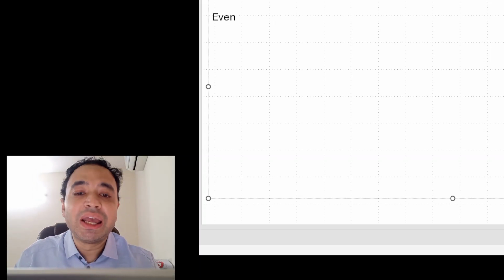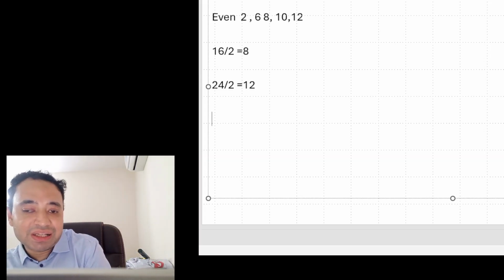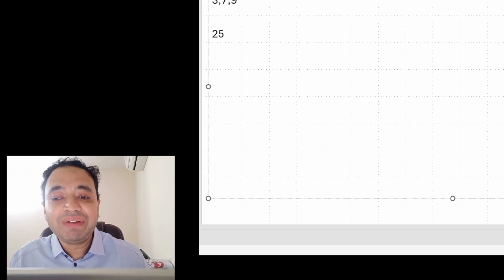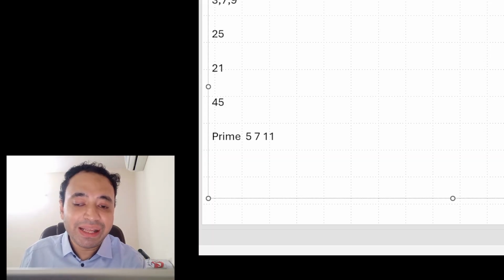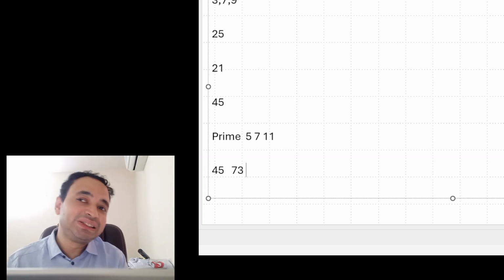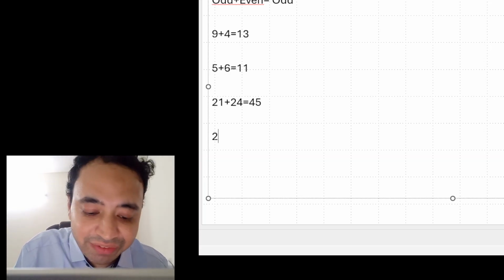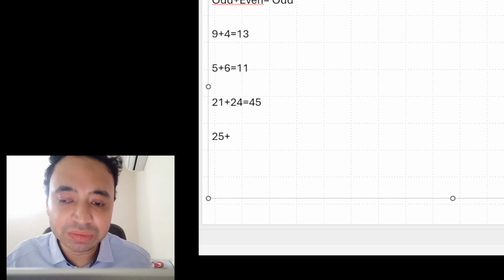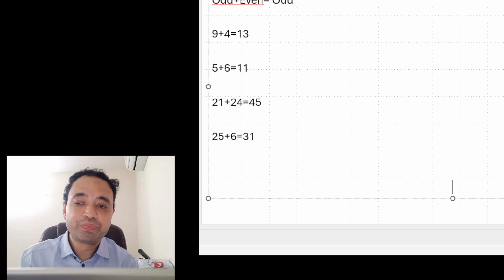Understanding Even, Odd, and Prime Numbers: A Simple Guide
In this video, we break down the basics of even, odd, and prime numbers to make math easier to understand! Whether you're a student, teacher, or just someone looking to refresh your knowledge, this video will guide you through:

What are even numbers?
How to identify numbers that are divisible by 2.

What are odd numbers?
Learn about numbers that aren't divisible by 2 and their unique properties.

Explore the world of prime numbers, numbers greater than 1 that can only be divided by 1 and themselves.

We’ll use simple examples and explanations to help you grasp these foundational math concepts. Make sure to watch until the end to test your knowledge with some fun practice questions!